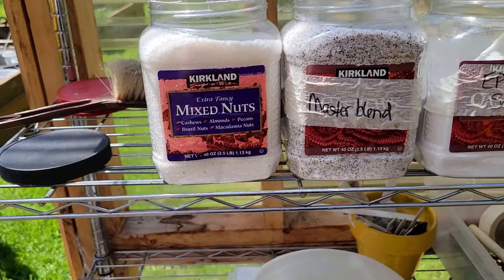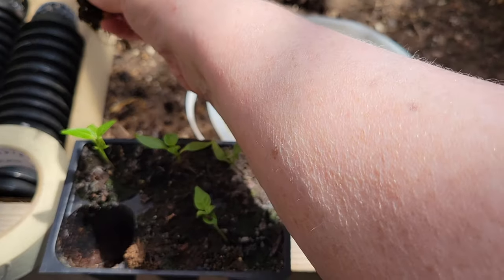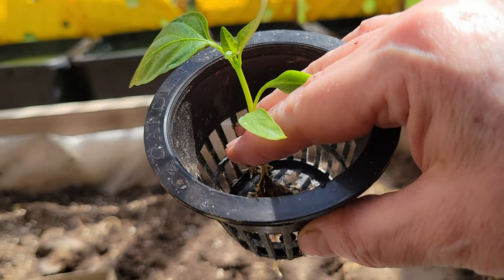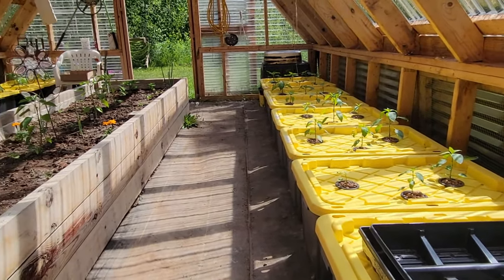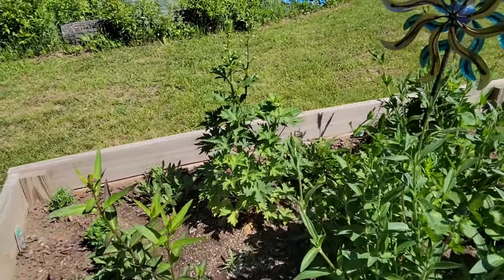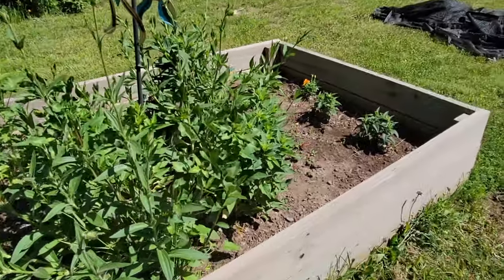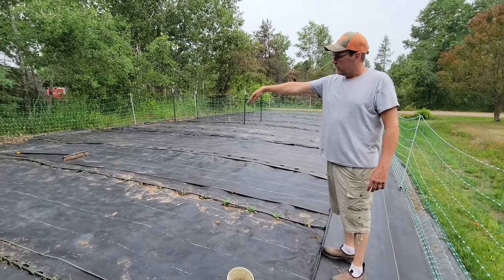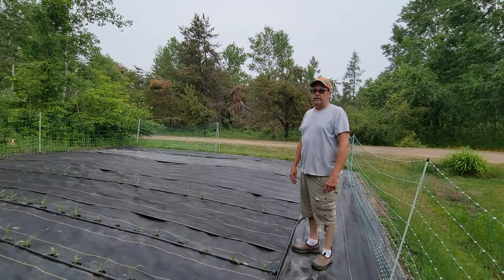Gardens Galore! Hydroponic set up instructions too!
See how we set up our Hydroponic garden in the greenhouse. We will also give you a tour of our other gardens. At the end we will share some exciting log cabin news!